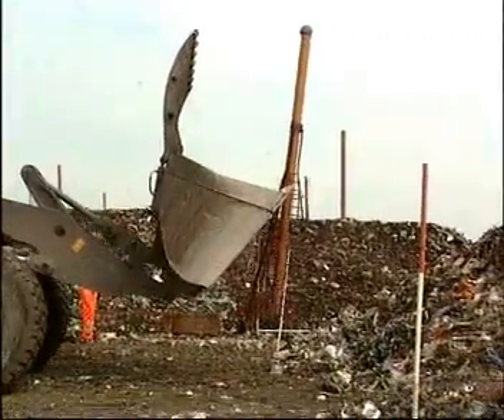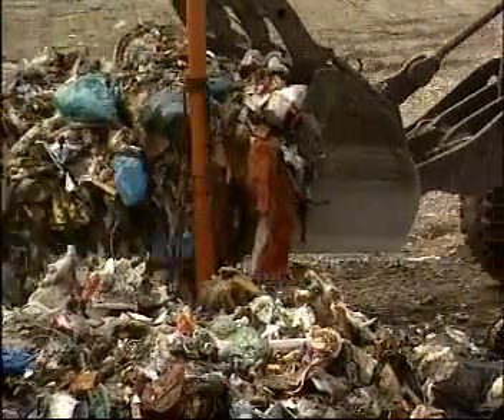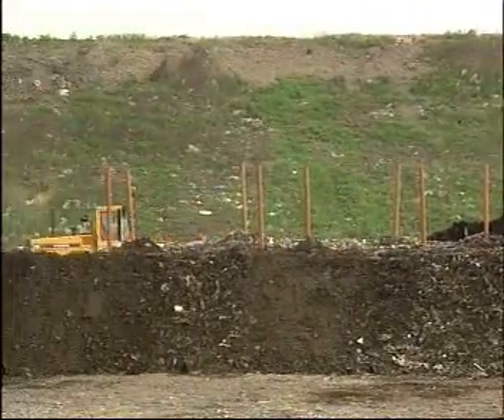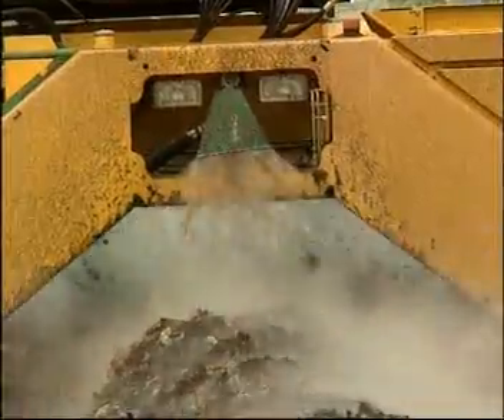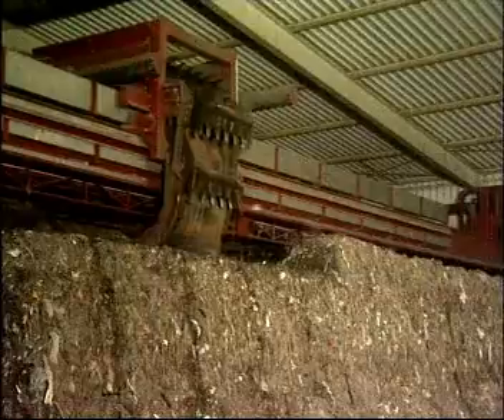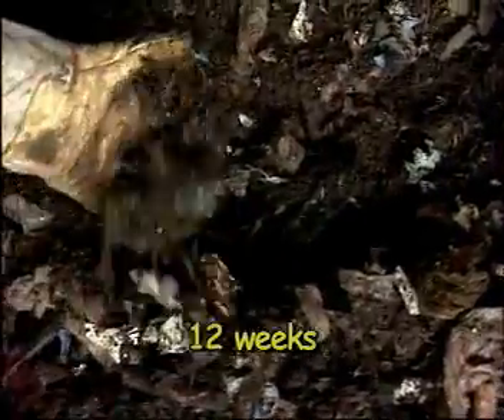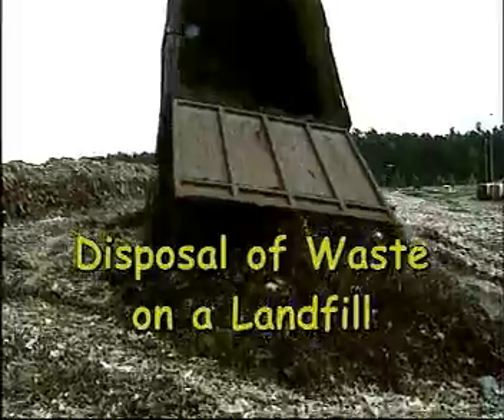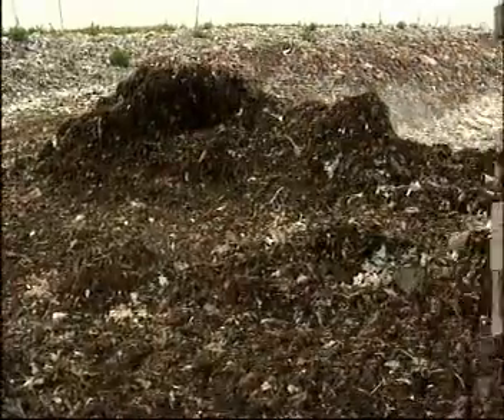Aerobe Mechanisch-Biologische Abfallbehandlung Faber AMBRA Verfahren; Kaminzugverfahren Pt.02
Film aus dem Sektorvorhaben MBA der GTZ. Verfahren der Firma Faber AMBRA.